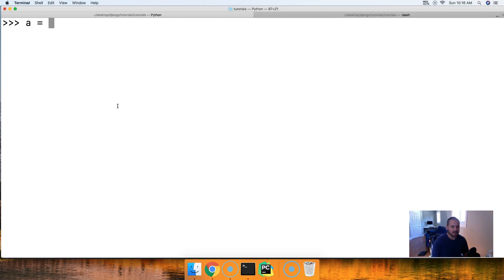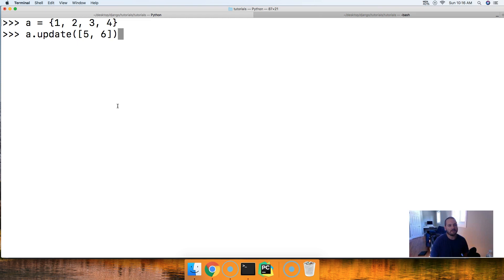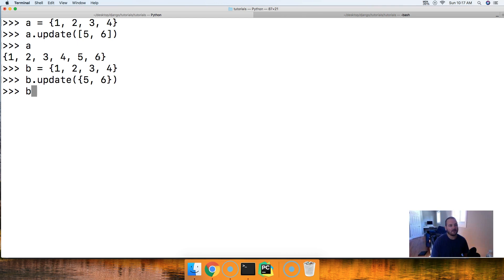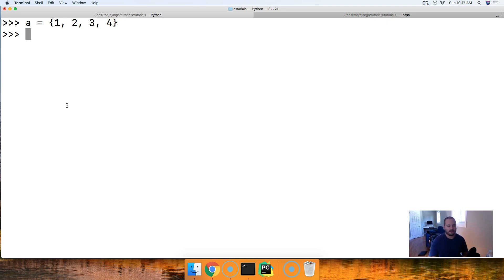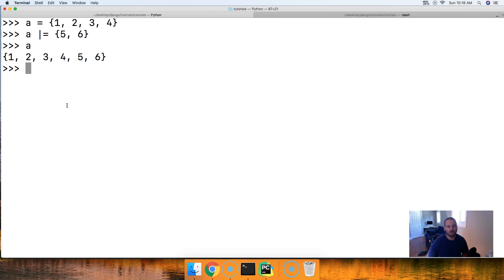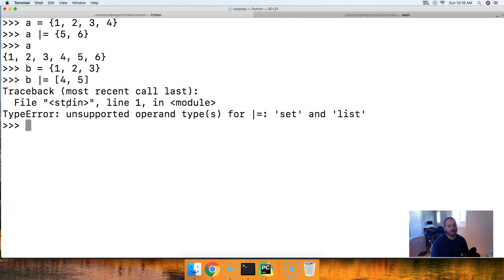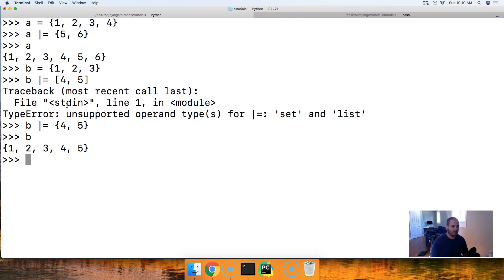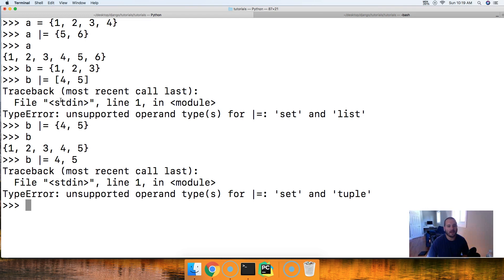Python 3.7: How To Update A Set In Python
In this Python 3.7 tutorial, we will show you how to update a set in Python.